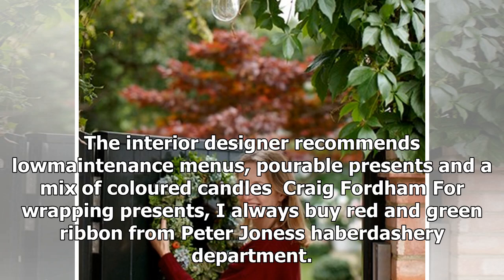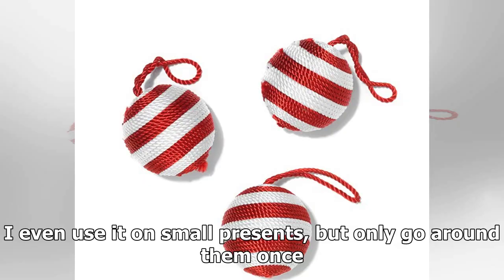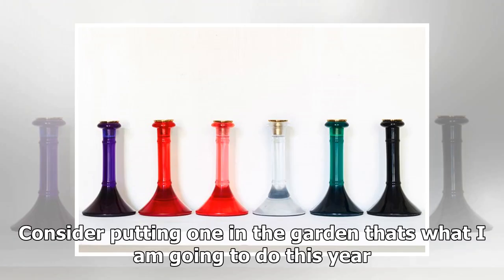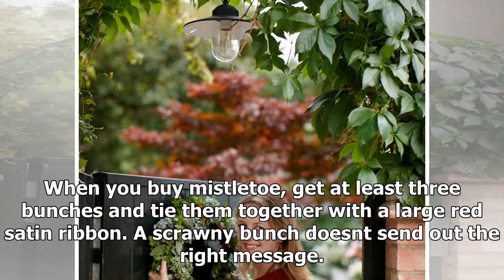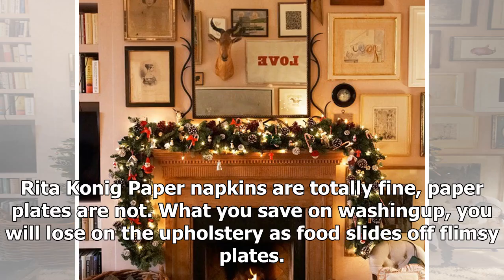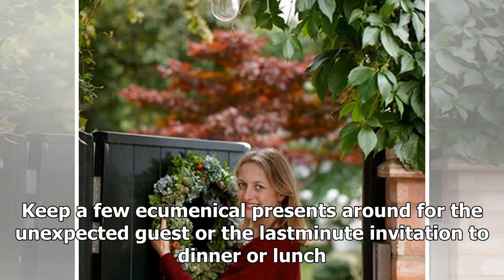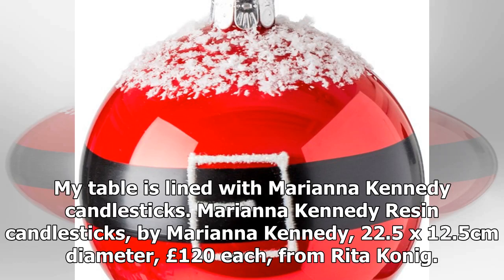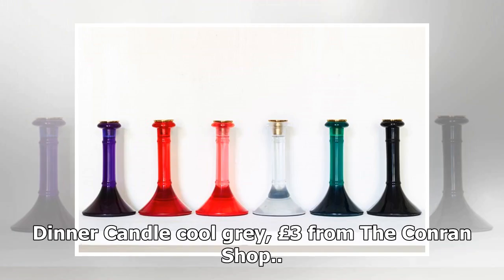US Newspapers - How to make christmas à la rita konig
US Newspapers - US Newspapers - How to make christmas à la rita konig

The interior designer recommends lowmaintenance menus, pourable presents and a mix of coloured candles  Craig Fordham For wrapping presents, I always buy red and green ribbon from Peter Joness haberdashery department. I use the widest satin ribbon it sells the wider the ribbon the easier it is to tie the bows. I even use it on small presents, but only go around them once. The best tree is a Norwegian spruce.  The scent of fir transports me straight to the magic of Christmas rather than the loomi...